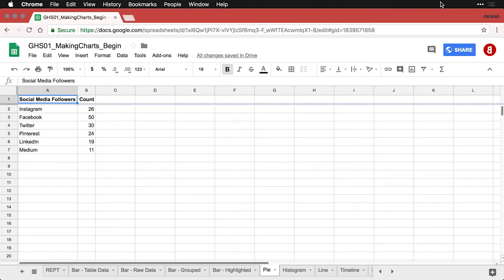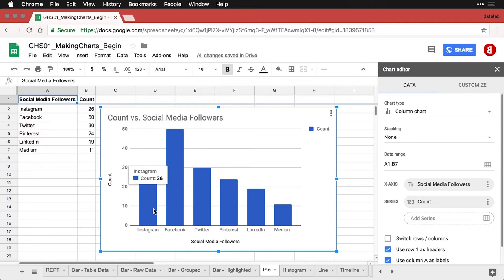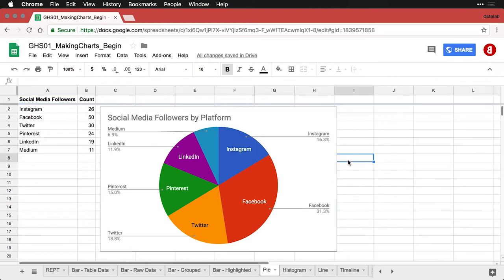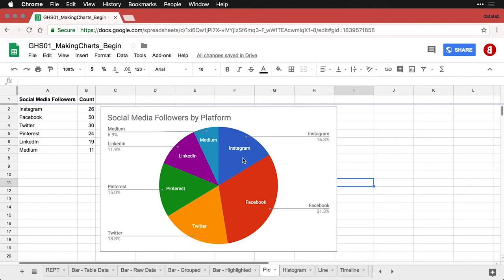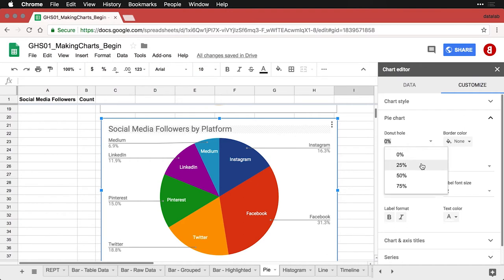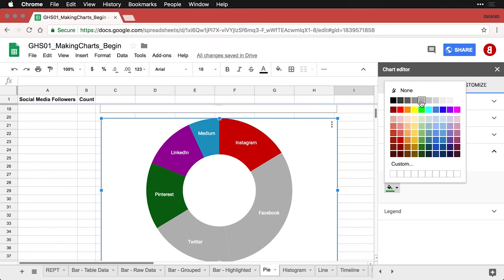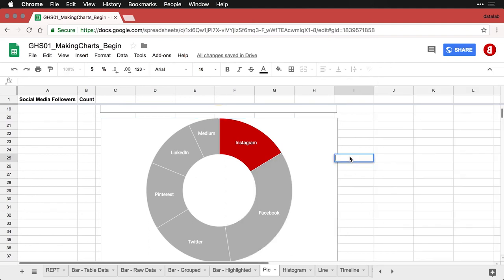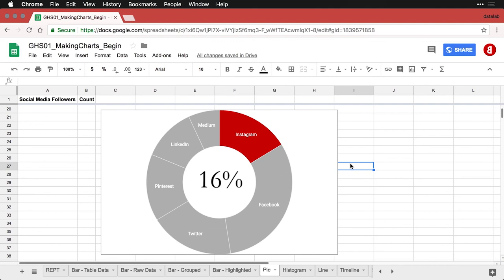Pie charts — Google Sheets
The much maligned pie chart can still serve as an important tool for visualization, exploration, and presentation.  Thanks for visiting and let us know what you'd like to see!